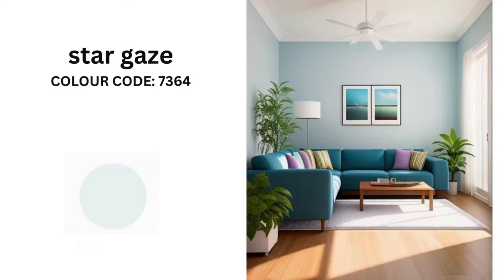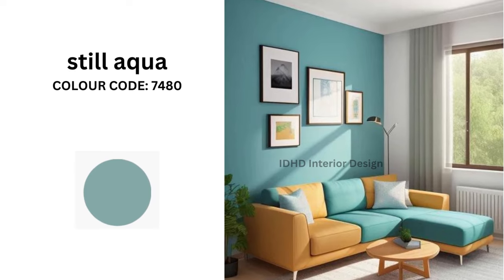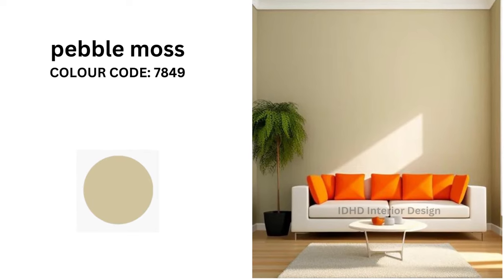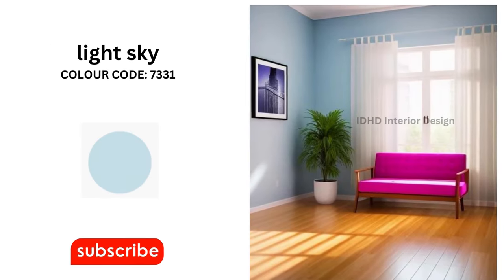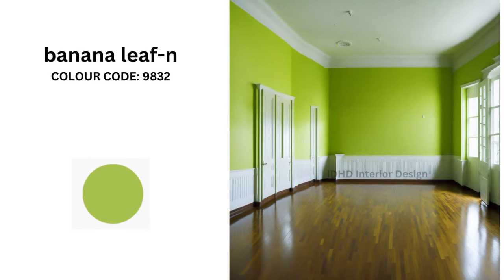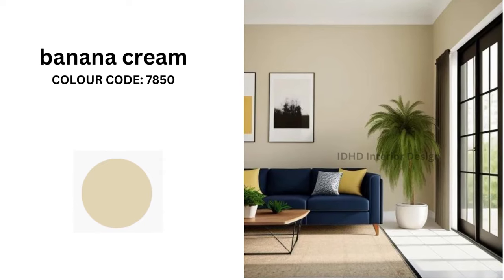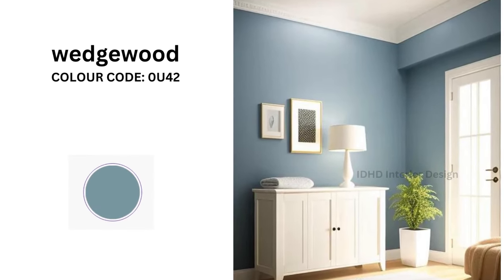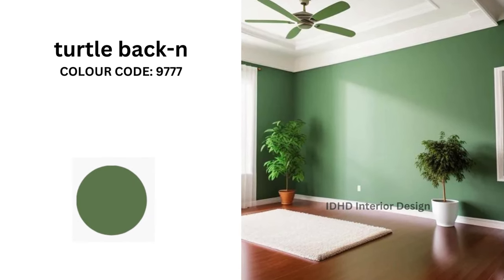Top 30 Hall color Combination Asian Paints 2024 | Latest Hall/Living Room Colour Combination 2024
@IDHDinteriordesign house colour design#roomcolour
Top 30 Hall color Combination Asian Paints | Latest Hall/Living Room Colour Combination

Note
"color may slightly vary due to photographic lightining effect"

Illuminate your space with these top-rated LED lights

Asian Paints Colour With Code And Name 2023 For living Room Paint Color Ideas With Colour Code

Top 100 Light & Dark Color Combination For Walls
Hall Colour Combination
room paint design light colour
royal colors for living room
light colour combination for living room
hall colour combination
house painting
wall colour combination
color combination for room wall
home colour